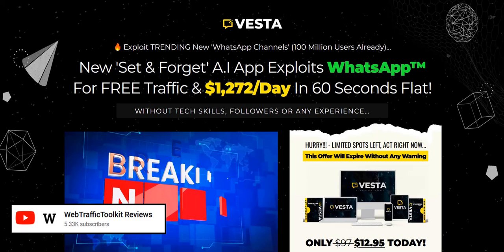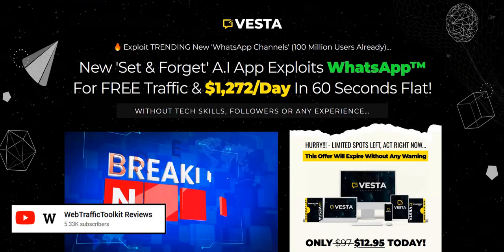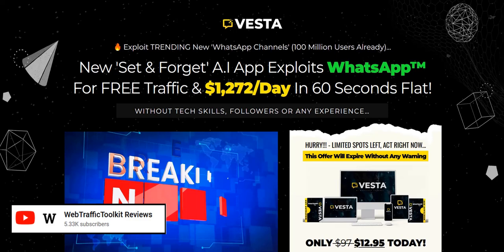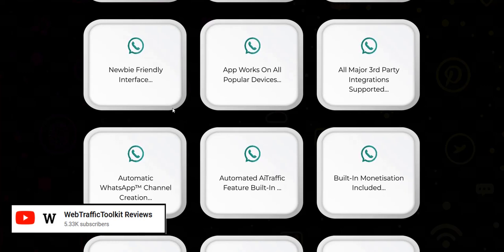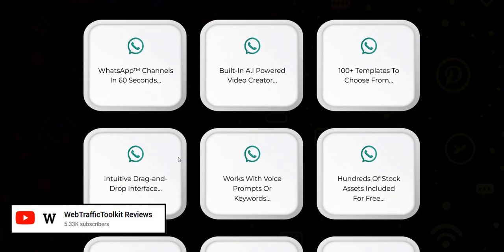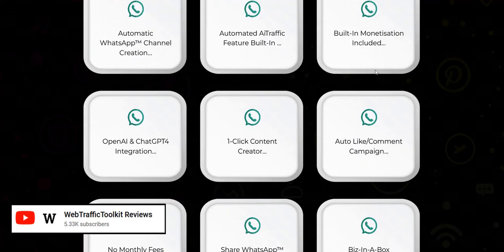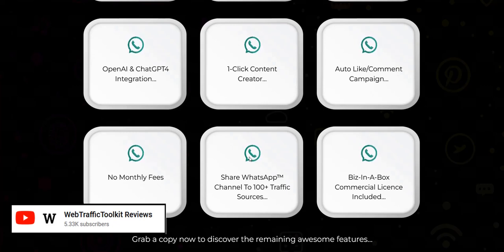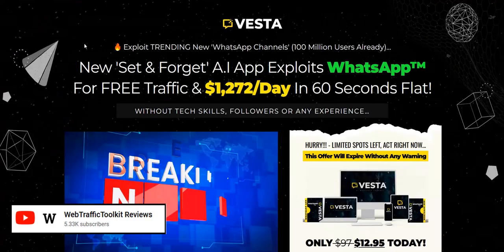VESTA AI App Review - Legit Software?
My VESTA AI App Review - legit WhatsApp artificial intelligence software for monetizing channels or just a Vesta app scam to avoid?

We look at a demo of the VESTA WhatsApp software in action to discuss features, pros & cons, as well as VESTA AI App Reviews.